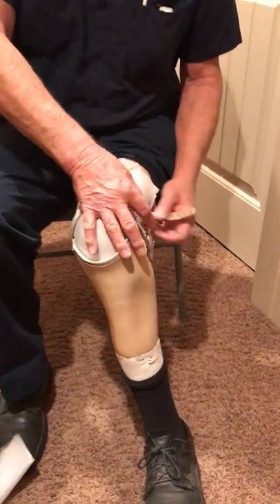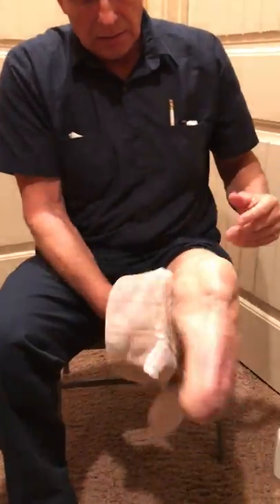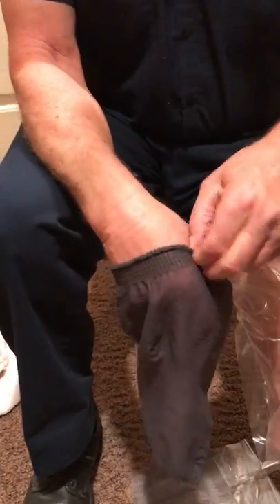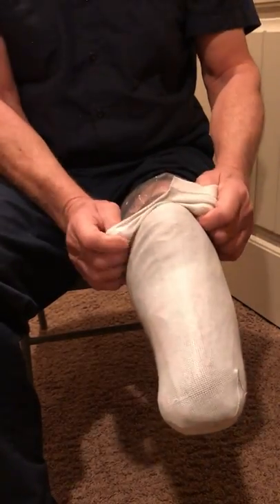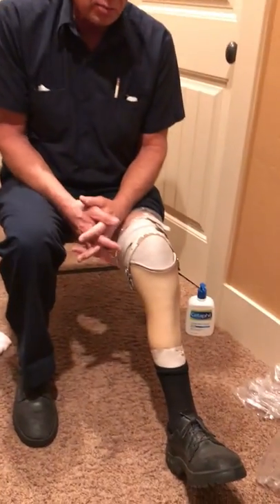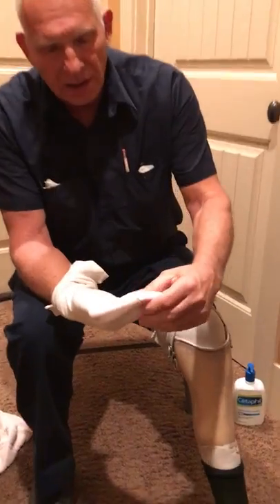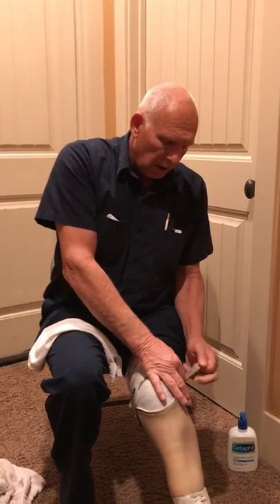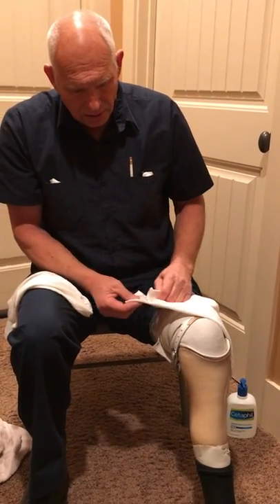Barr Edgington's Tips for Avoiding Sores on Lower Limb Amputees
Barr Edgington lost his left leg below the knee after the flywheel exploded on his sprint car over 40 years ago.  In this video, he shares the tips & tricks he's learned over the years to avoid/reduce getting sores on his stump.